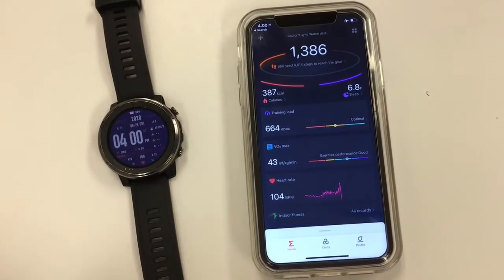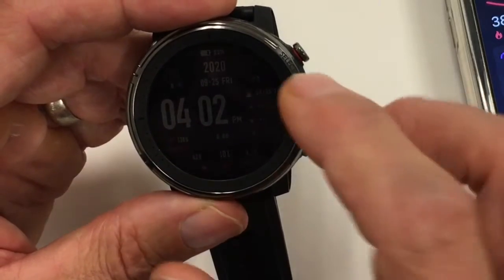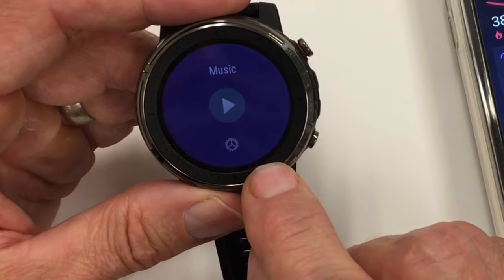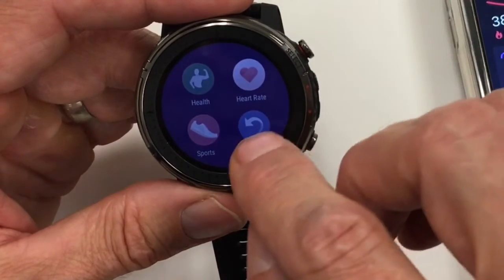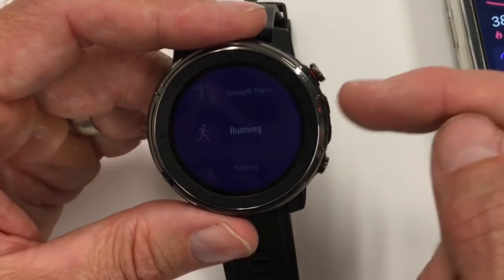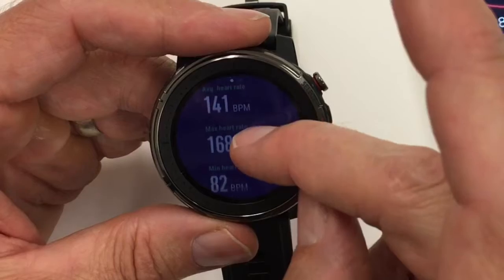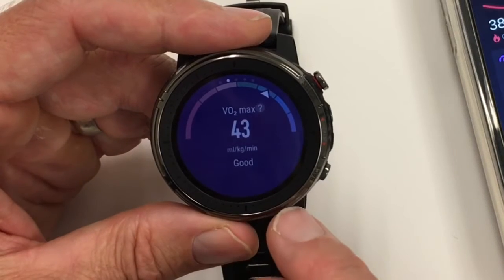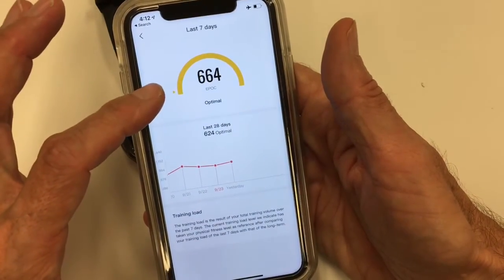Amazfit Stratos 3 Full Review for CrossFit/HIIT Training FitGearHunter.com